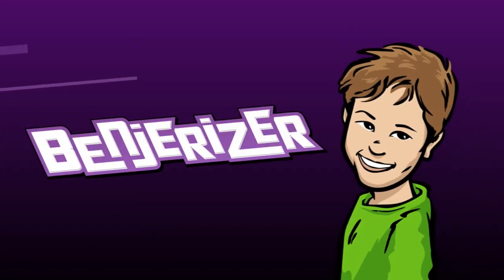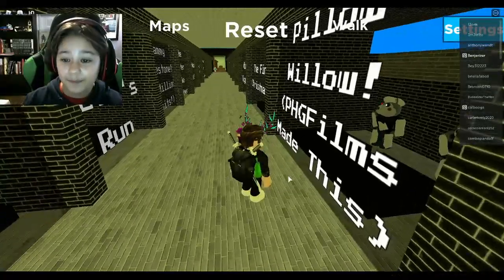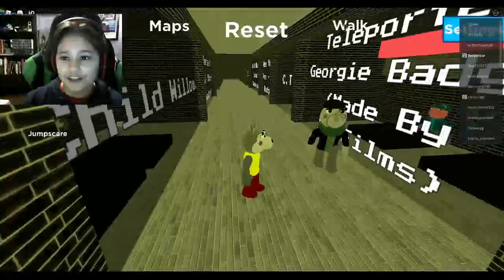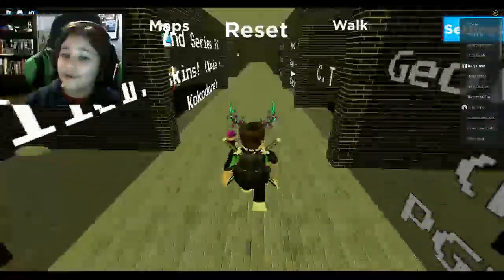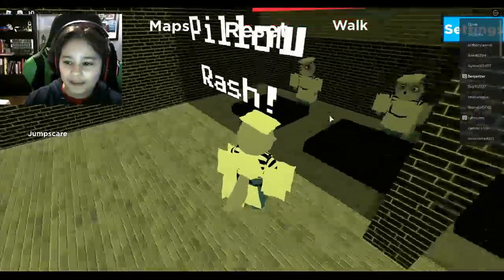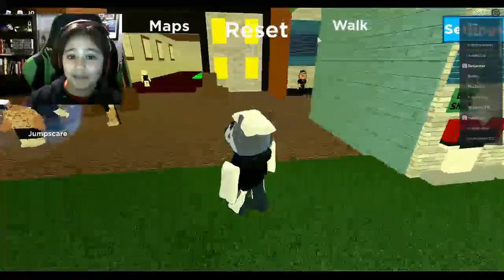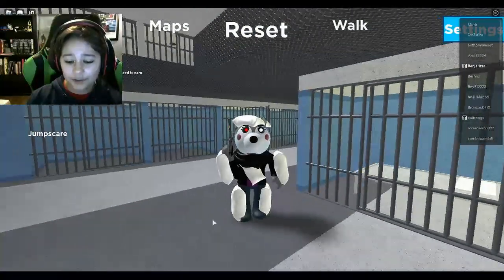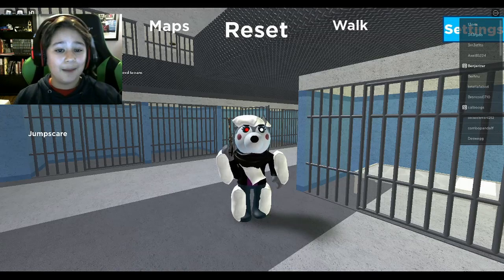How to unlock the Pillow Willow and Pillow Rash skins in Roblox Piggy RP Customs!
Benjeizer shows you how to unlock the Pillow Rash and Pillow Willow skins in Roblox Piggy RP Customs!